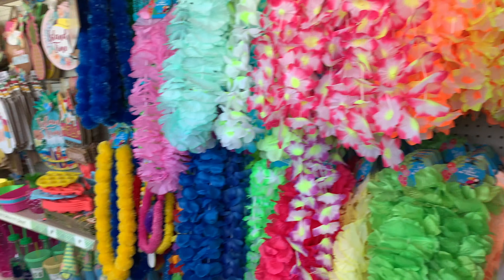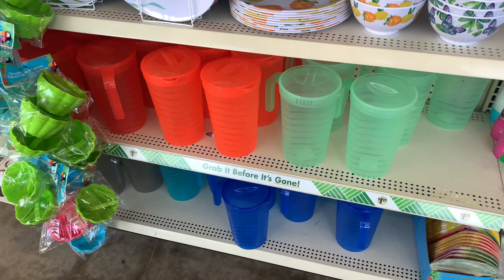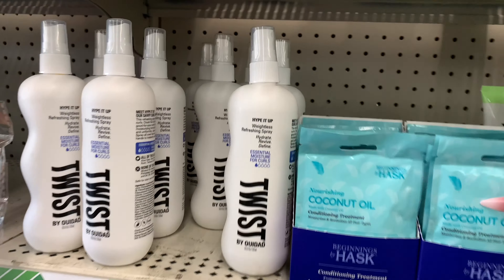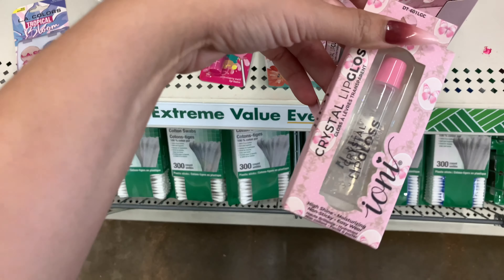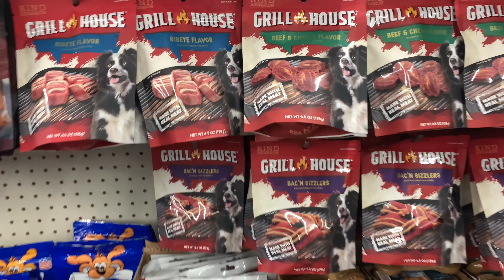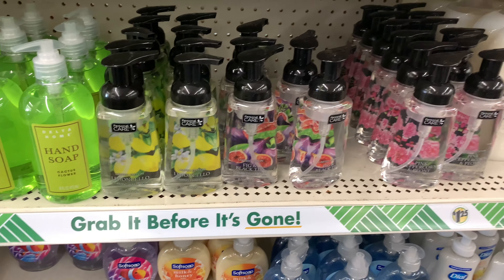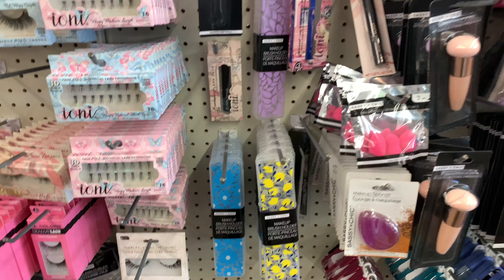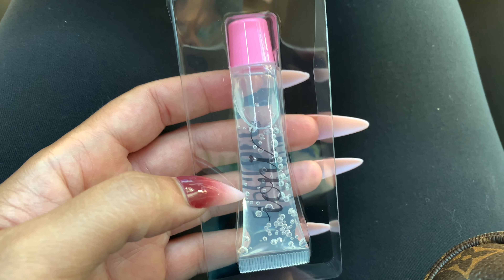AMAZING NEW DOLLAR TREE 🌳 FINDS | WHATS NEW AT DOLLAR TREE | 🔥COULD THIS BE $1.25‼️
We are almost to 1000 subbies! Once we get there we will be doing a huge giveaway!

Facebook: The Concrete Rose Boutique OKC

Tiktok: The Concrete Rose Boutique

Instagram: The Concrete Rose Boutique

Live every 1st and 3rd Thursday on Facebook at 8 pm CST! Flash Sales every 2nd and 4th Thursday of the month on Facebook!